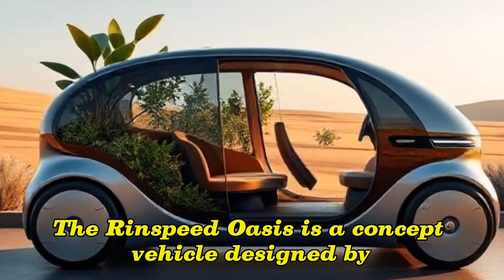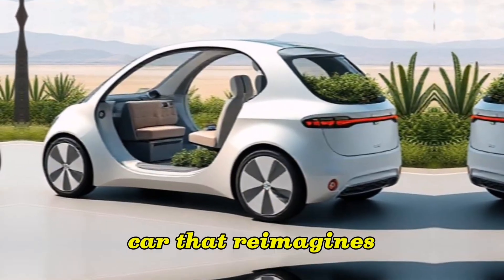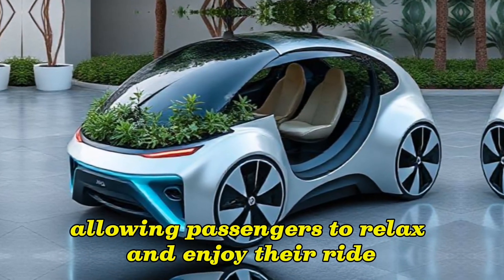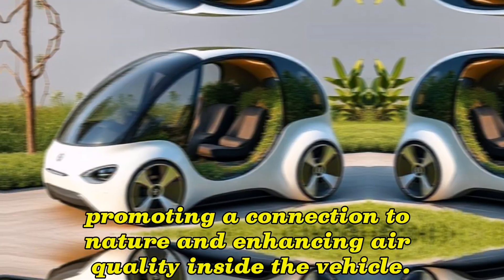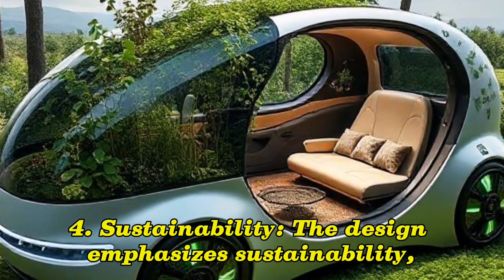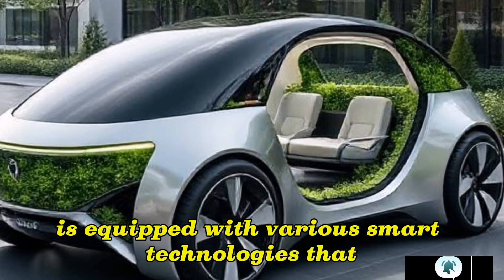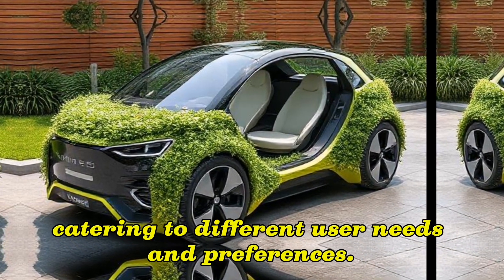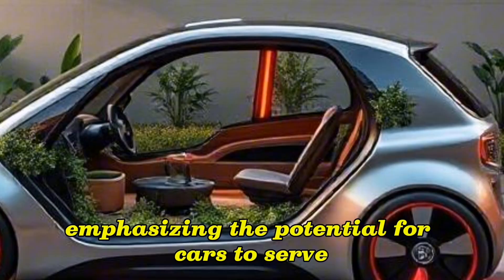Rinspeed Oasis: The Future of Self-Driving Cars with an Integrated Garden Lounge Area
In this video, we take a closer look at the groundbreaking Rinspeed Oasis, a visionary concept car that redefines personal transportation. Imagine a self-driving vehicle that not only gets you from point A to point B but also features a lush integrated garden and a luxurious lounge area!

🌿 Key Highlights:

• Autonomous Driving: Experience the freedom of hands-free travel as the Oasis navigates the roads with cutting-edge self-driving technology.

• Integrated Garden: Discover how this innovative design incorporates a small garden, bringing nature into your daily commute and improving air quality.

• Lounge Area: Step inside the Oasis and see how the spacious interior transforms into a cozy lounge, perfect for relaxation or socializing with friends and family.

• Sustainability Focus: Learn about the eco-friendly materials and renewable energy sources that make the Rinspeed Oasis a sustainable choice for the future.

Join us as we explore the features, design philosophy, and vision behind this remarkable vehicle.